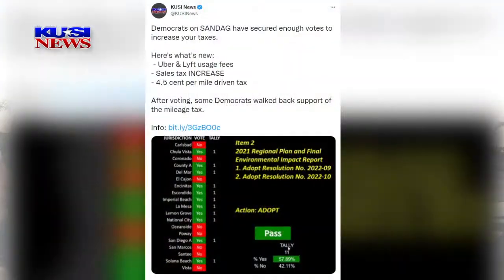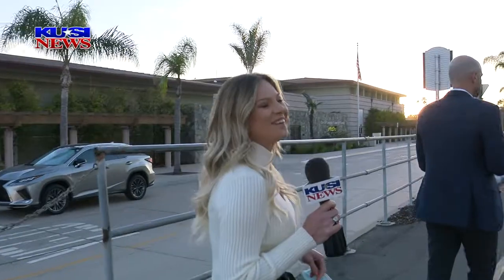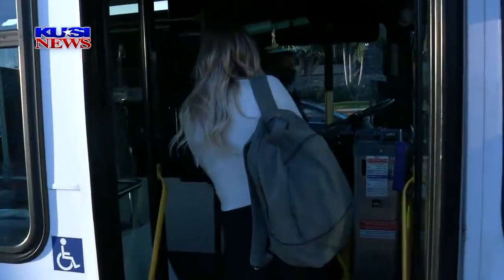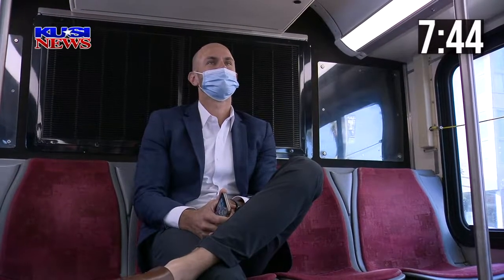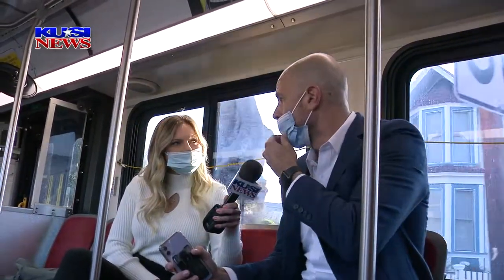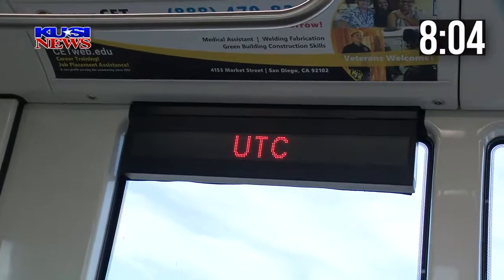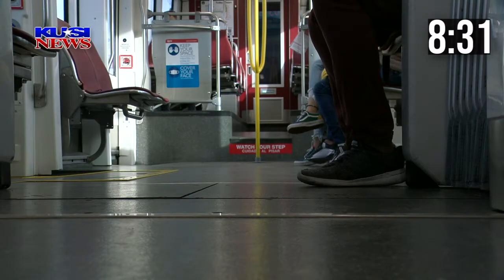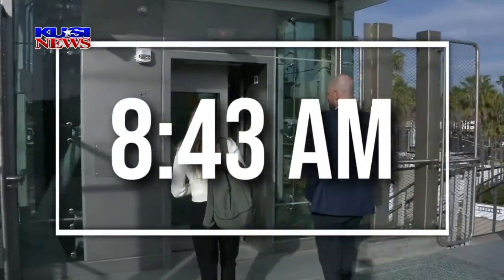Taking San Diego's Public Transit from Coronado to UTC Area PKG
This is for portfolio purposes only.
Video shot and edited by: Sierra Simanek, Digital Content Creator and Producer at KUSI News